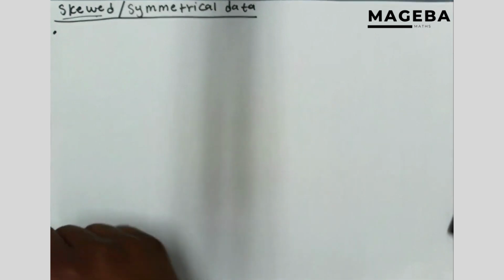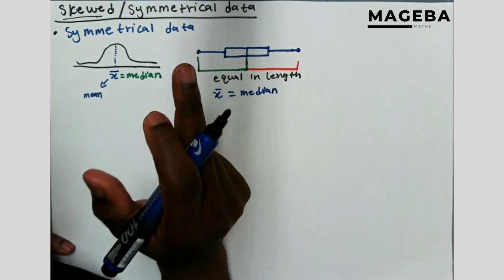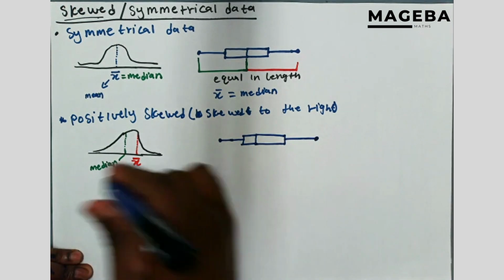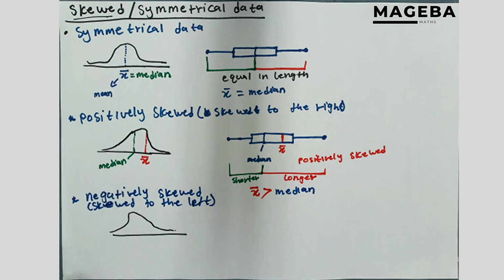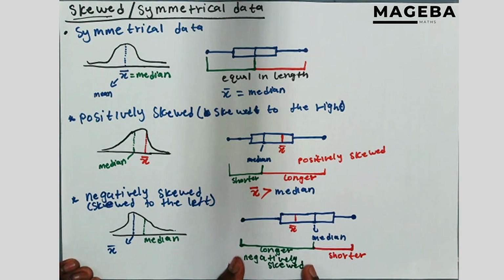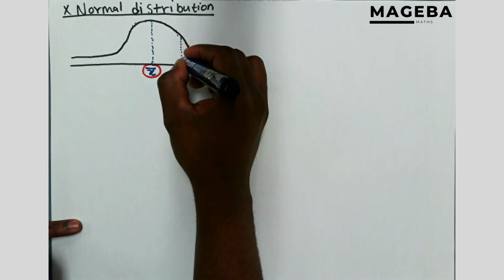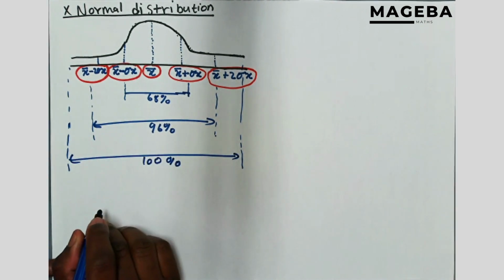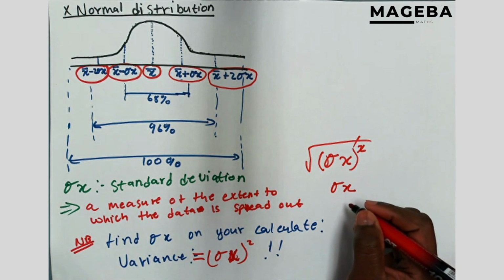Grade11 | Mathematics | Skewed & Symmetrical data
Skewed & Symmetrical data